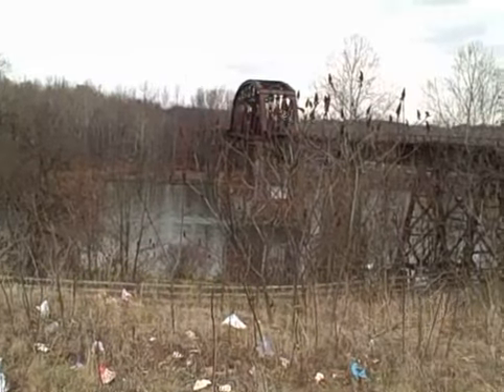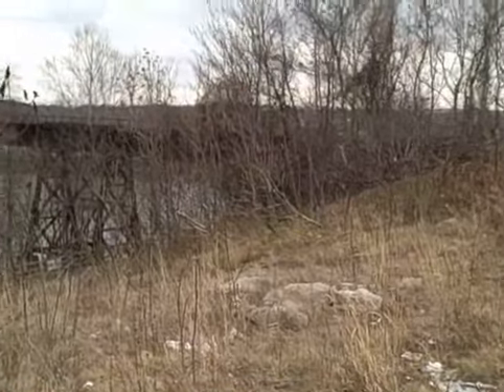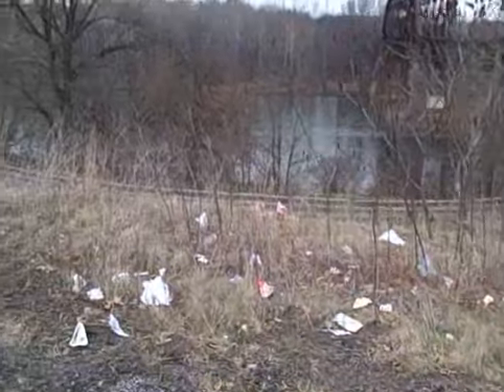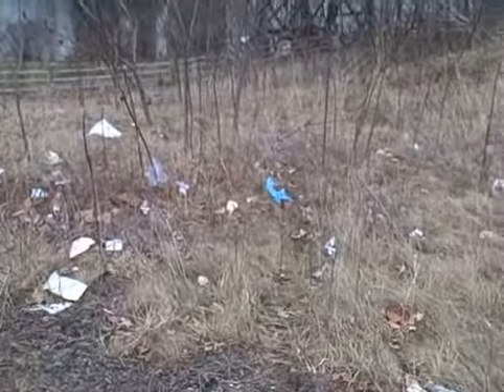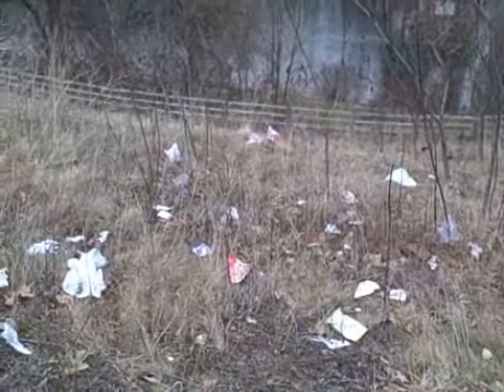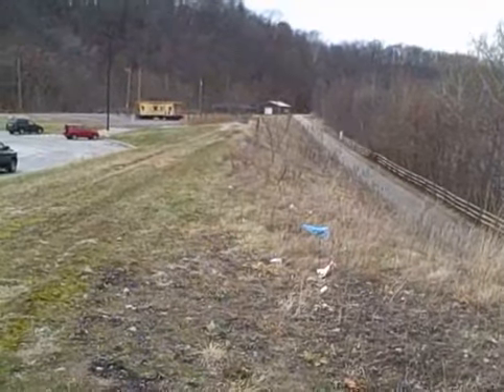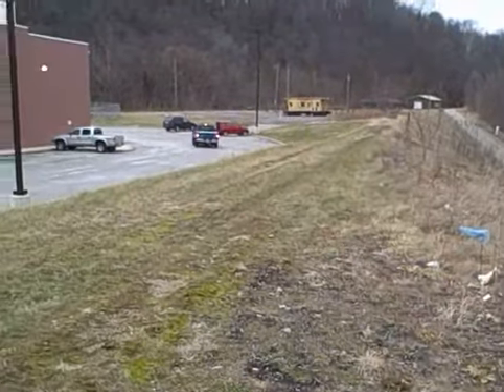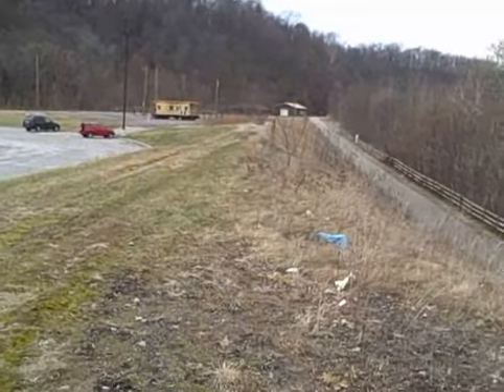Stewart's Crossing-Connellsville Jan 19 2008 - VID00003